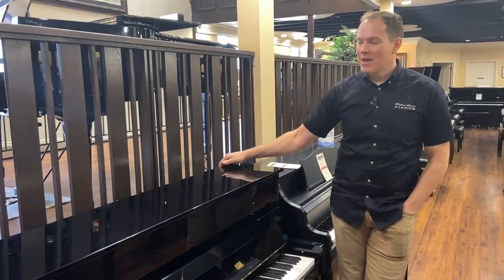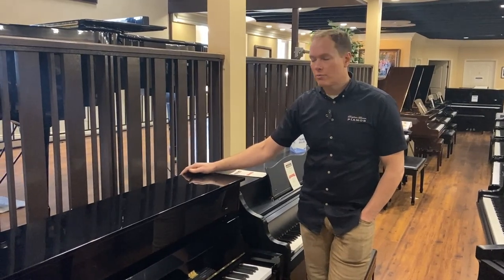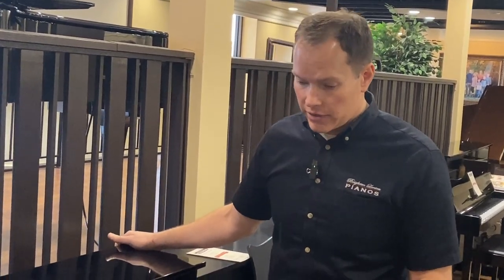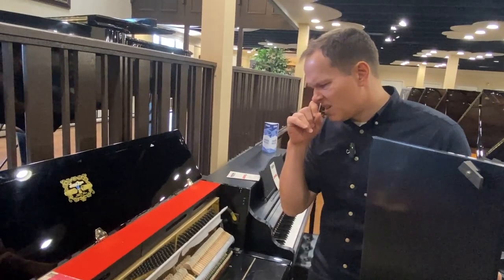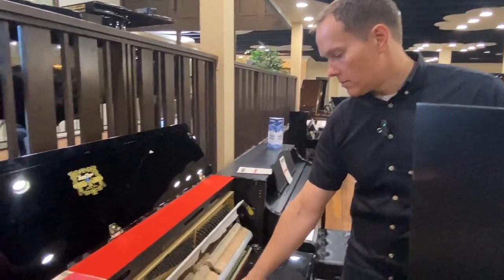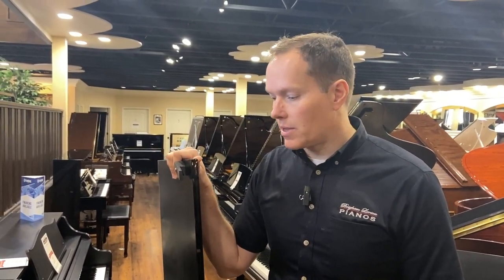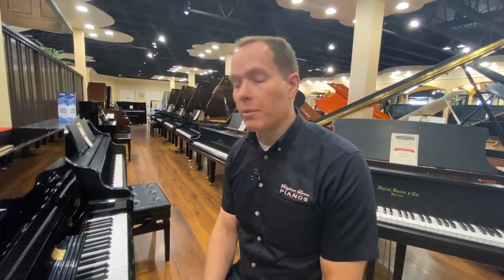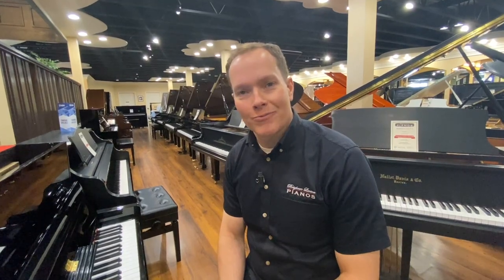Kawai Upright Piano: Refurbished and Refinished!!